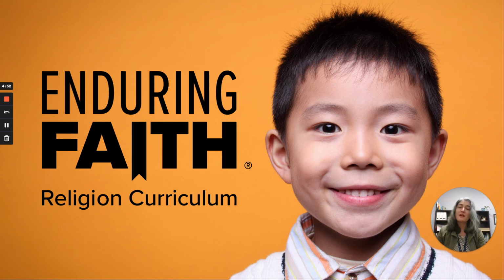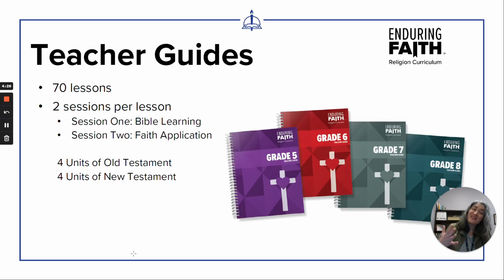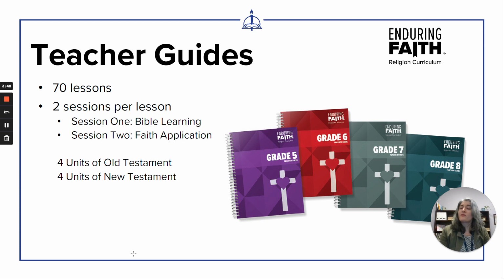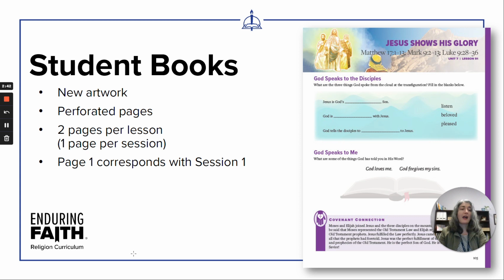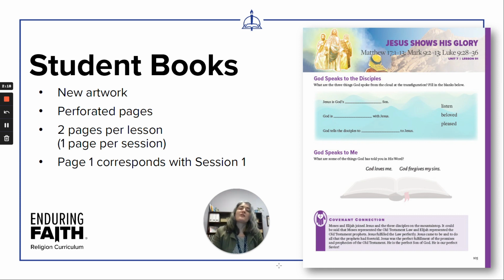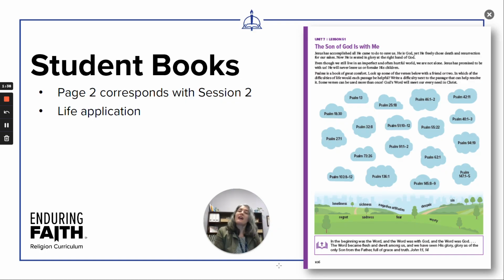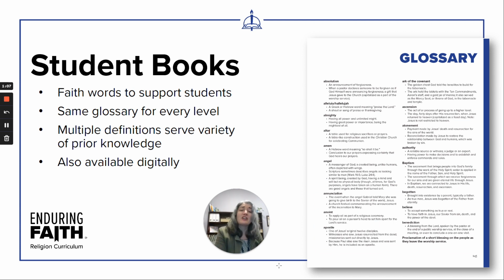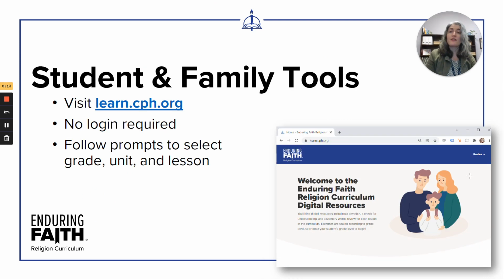Overview for Enduring Faith Grades 7 and 8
Enduring Faith Religion Curriculum for grades 5-8 is here! Senior Editor, Lisa Clark, shares an introduction for 7th & 8th grade and how they fit into the Enduring Faith family.